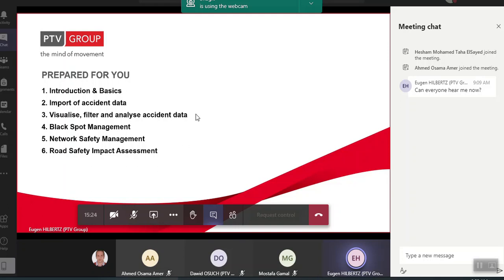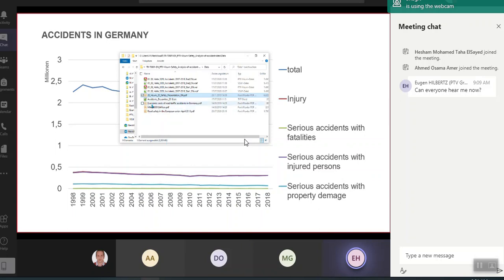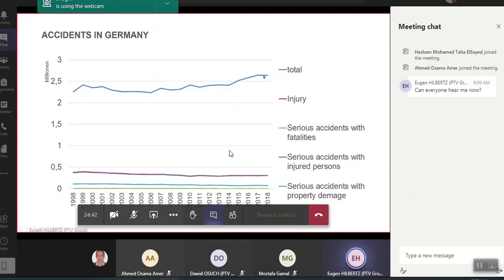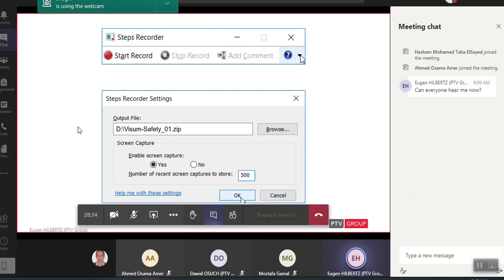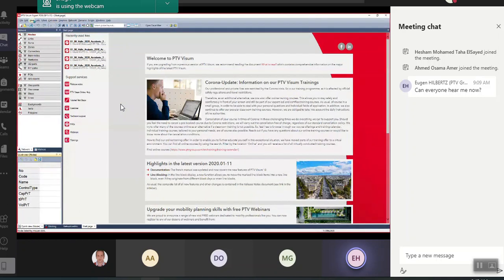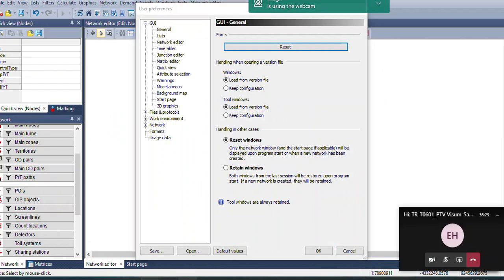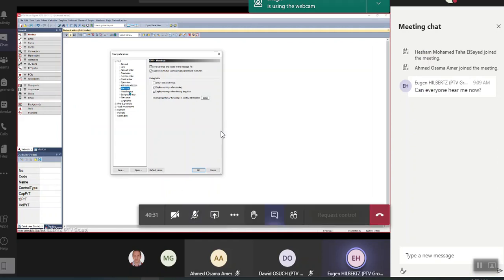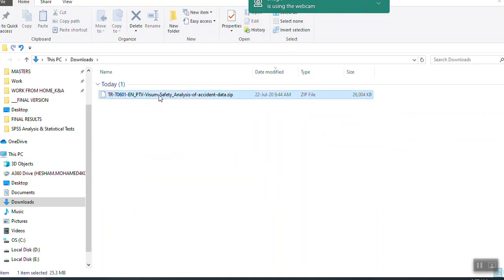PTV Visum Safety - Analysis of Accident Data 1/4